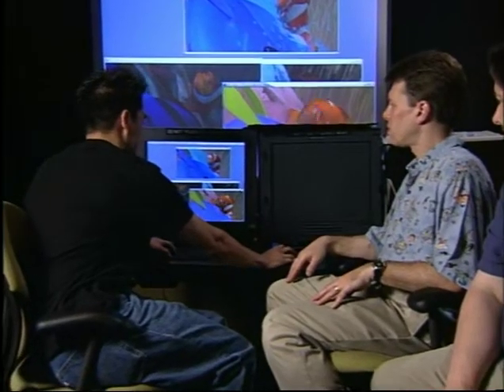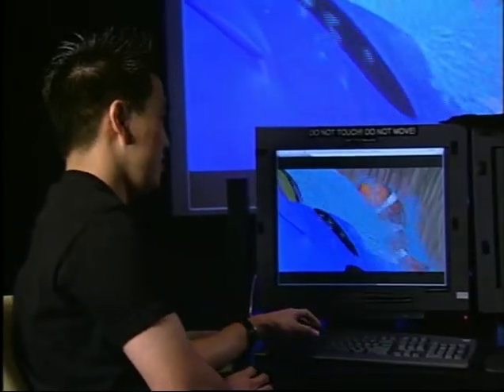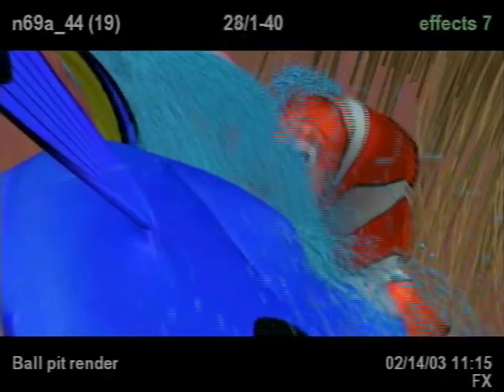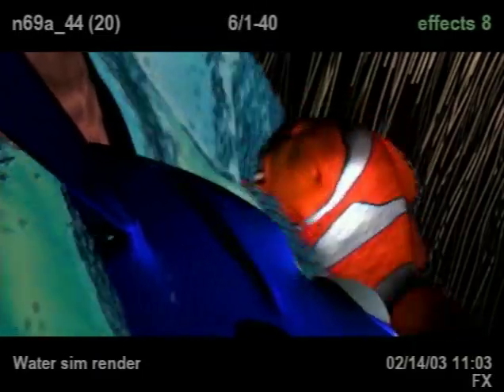Whale Mouth | Finding Nemo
Finding Nemo Behind the Scenes - Blu-Ray/DVD Bonus Content